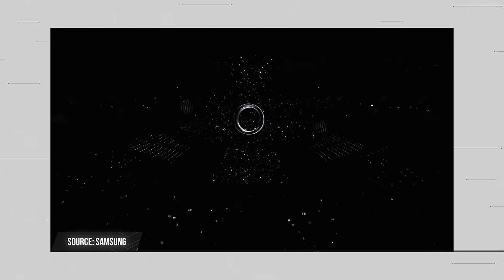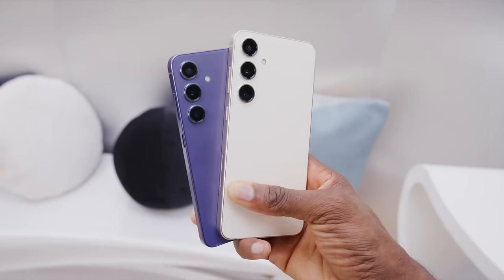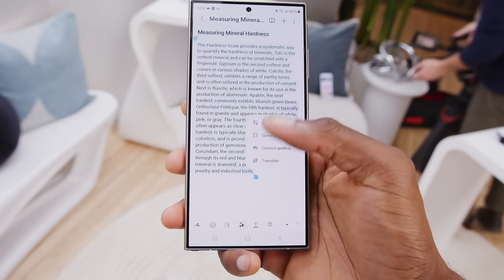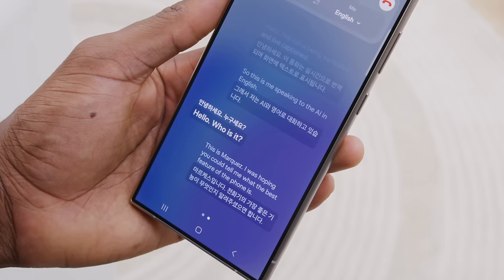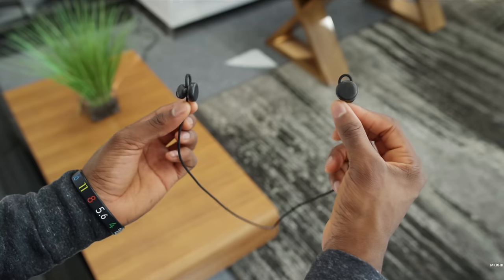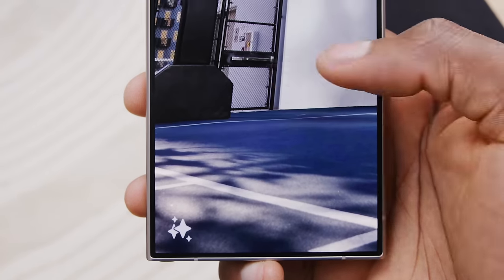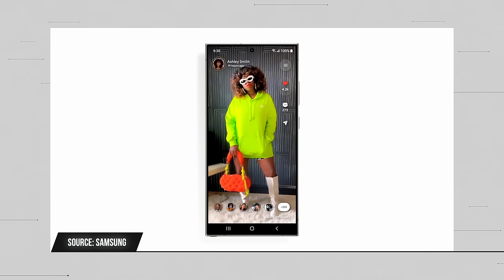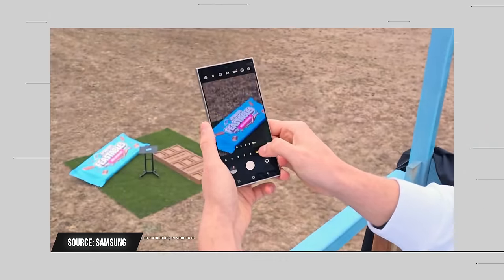What's Different About the Galaxy S24?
In this clip, Marques, Andrew, and David discuss the new Galaxy S24 lineup!